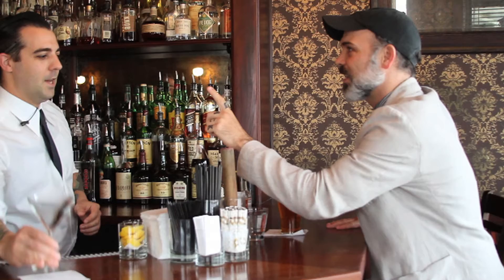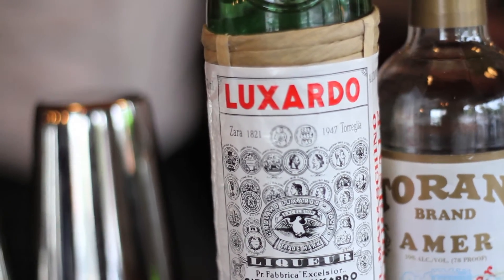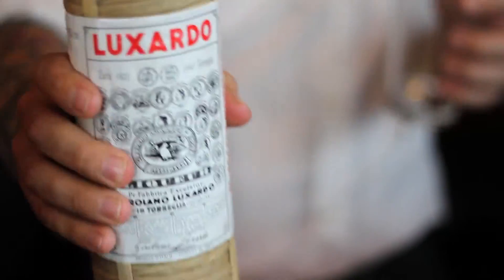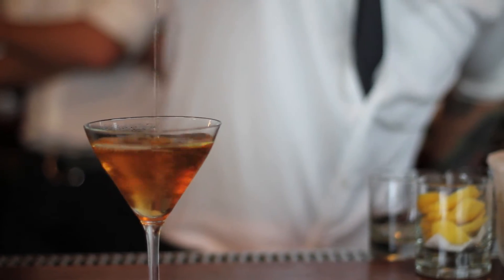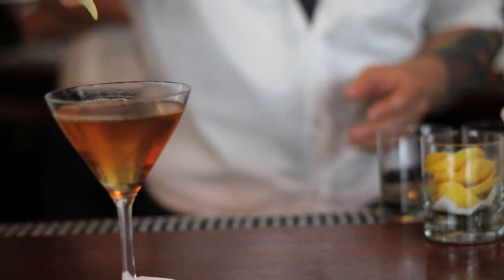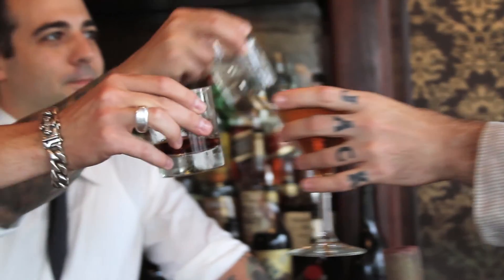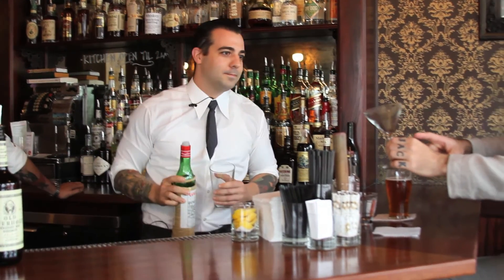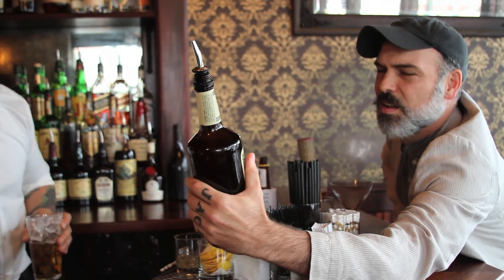How To Make A Brooklyn Cocktail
In south Williamsburg at The Richardson with host Jonny Diamond, bartender Jon De Rosa and bar owner Joel Lee Kulp.